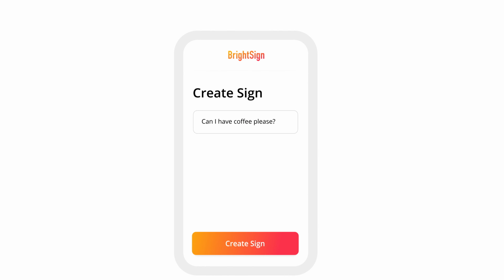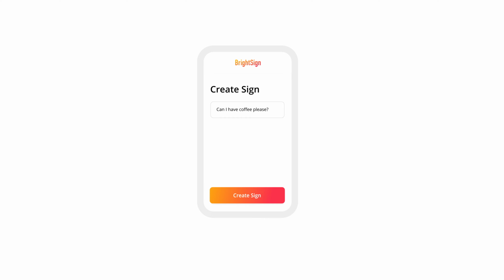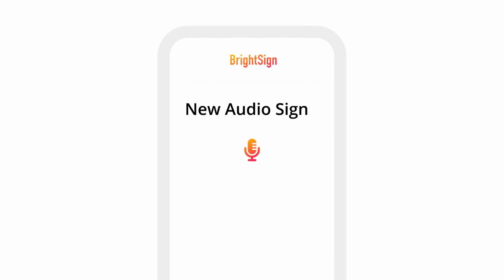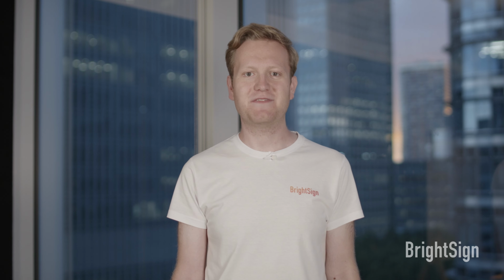Tutorial - Using Audio Signs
This video is a tutorial walkthrough showing how to use Audio Signs with the BrightSign glove.

Sections:
00:00 - Introduction
00:18 - Adding an Audio Sign